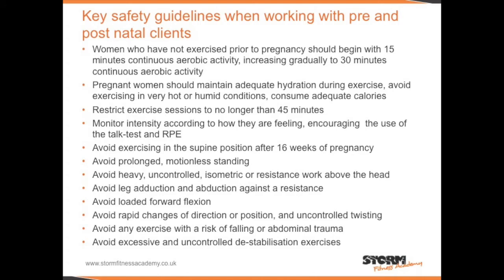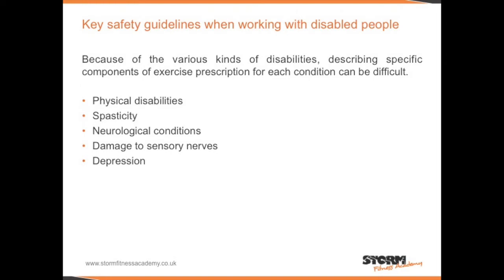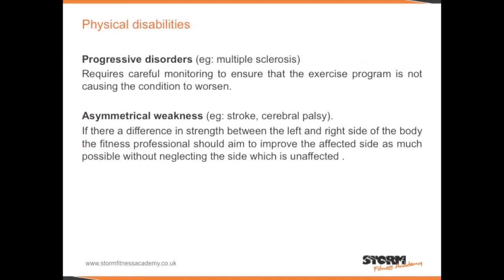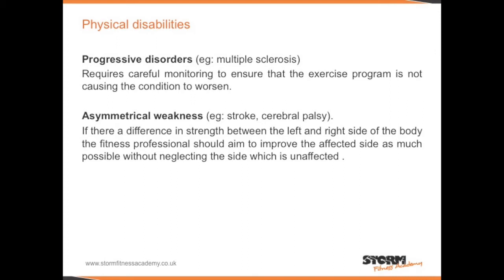Exercise contraindications and key safety guidelines for special populations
A brief tutorial on working with special populations. For those that are studying towards their level 2 fitness instruction - principles of exercise, fitness and health exam.